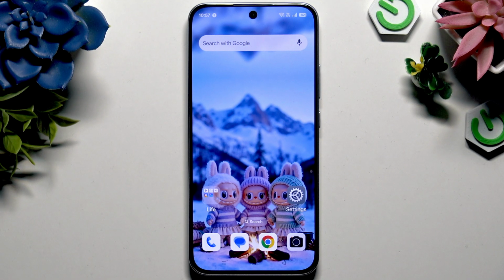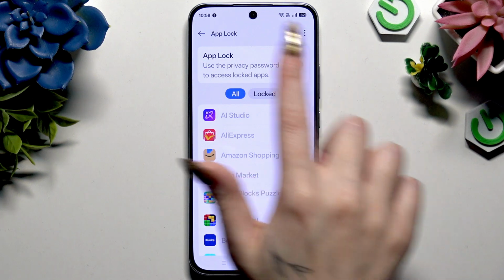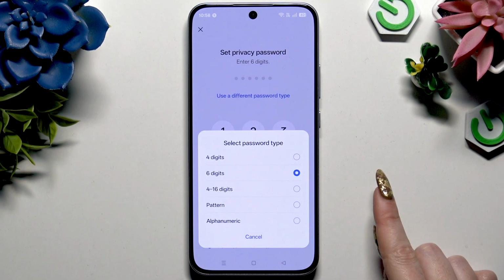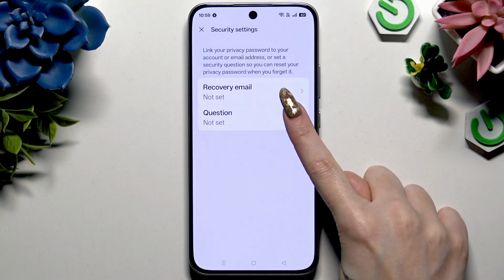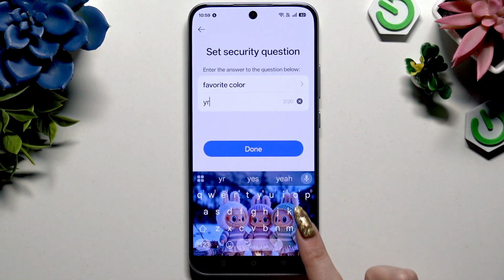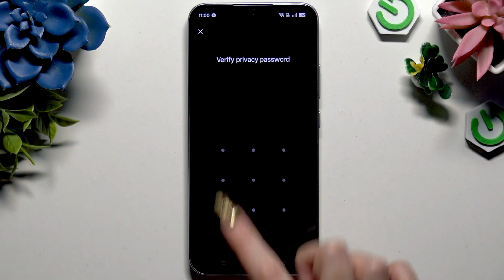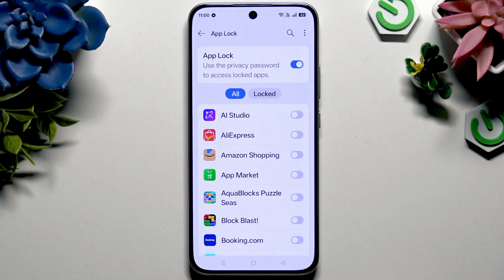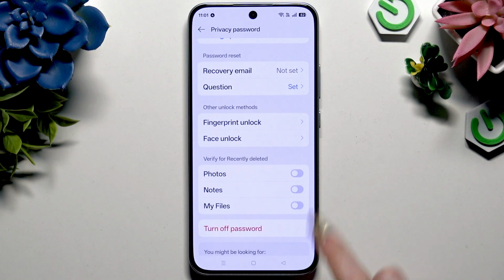OPPO A6 Pro 5G - How to Lock Apps with App Lock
In this video I show how to set up App Lock on the OPPO A6 Pro 5G so you can protect specific apps with a privacy password. You will learn where to find App Lock in Settings → Security & Privacy, how to enable it, choose a privacy password type (4-digit, 6-digit, pattern, alphanumeric), add a recovery email, set or customize the security question, and lock or unlock individual apps. I also explain how to make the lock stable (Locked view), how to disable App Lock completely, and how to access hidden App Lock options from the three-dot menu. This guide uses simple steps and on-screen examples so anyone can follow along. Keywords: OPPO A6 Pro 5G App Lock, privacy password, lock apps OPPO, Security & Privacy, App Lock settings, recovery email, custom question, lock apps Android.

How to enable App Lock on OPPO A6 Pro 5G?
How to set a privacy password for OPPO A6 Pro 5G App Lock?
How to disable App Lock on OPPO A6 Pro 5G?

0:00 Introduction - what we will do
0:07 Open Settings → Security & Privacy
0:24 Find App Lock under Special Features
0:31 Turn on App Lock and set Privacy Password
0:58 Choose password type (4/6 digits, pattern, alphanumeric)
1:20 Add recovery email and choose security question
2:05 Toggle apps to lock and test the lock
2:24 Example: opening a locked app (AliExpress)
2:39 Make App Lock stable with Locked view
3:01 How to disable App Lock completely
3:11 Hidden App Lock settings via three-dot menu
3:35 Final tips and wrap up